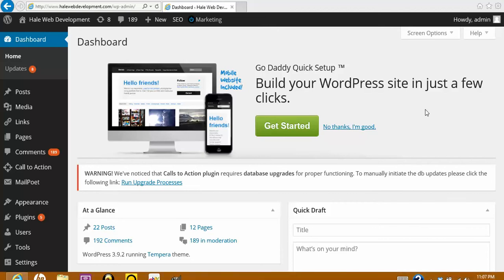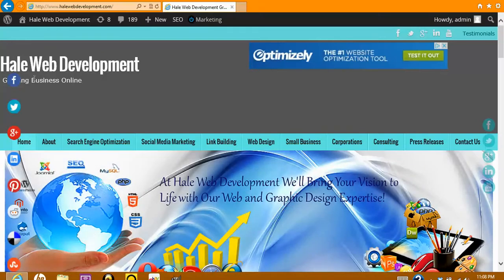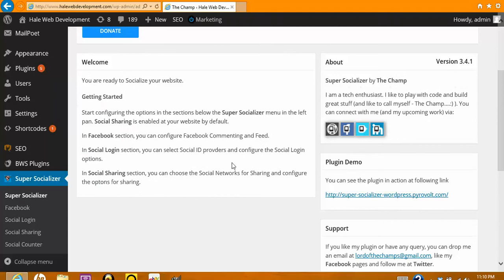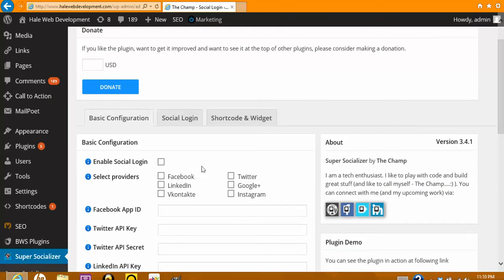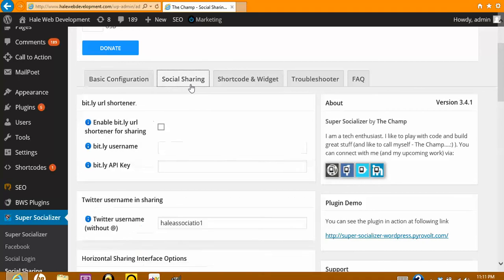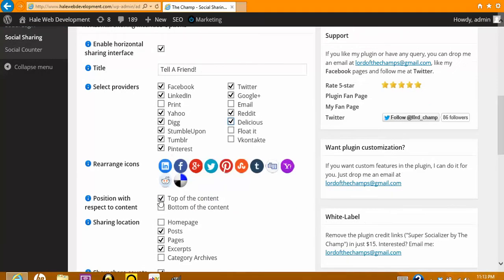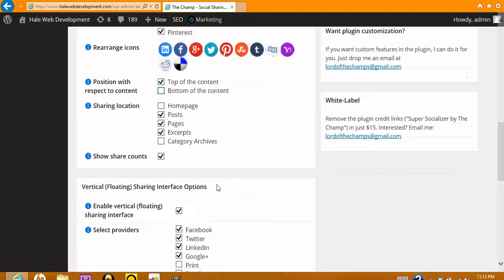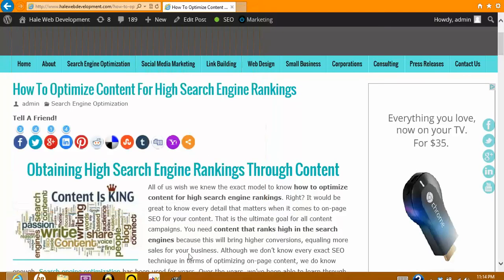Best Social Media Plugin For WordPress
There's thousands of social media plugins out there for WordPress. You need one that is reliable with plenty of features. Check out my choice for the best social media plugin for WordPress.